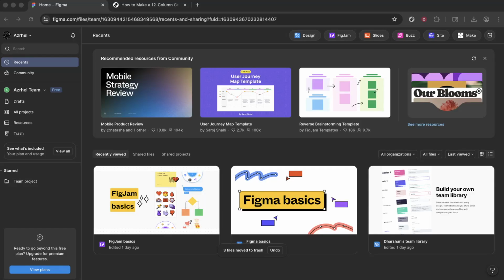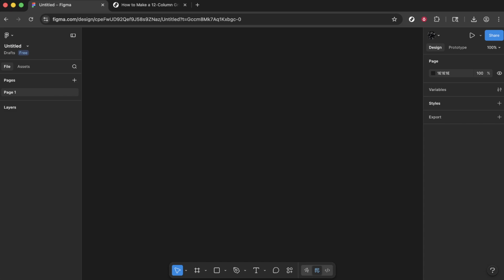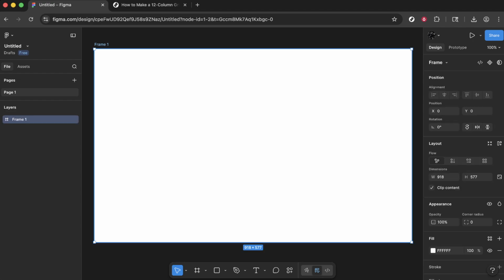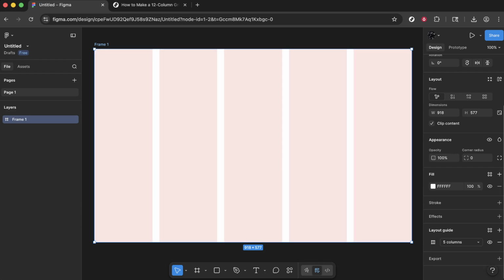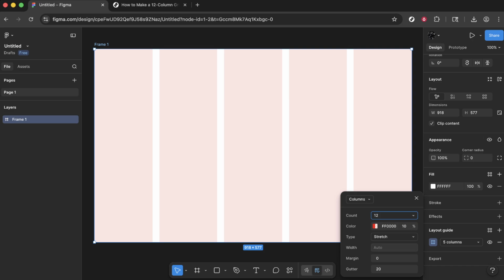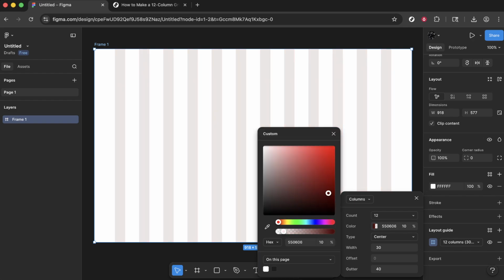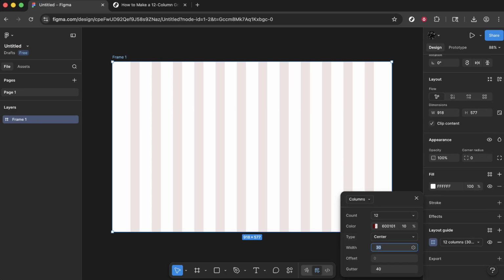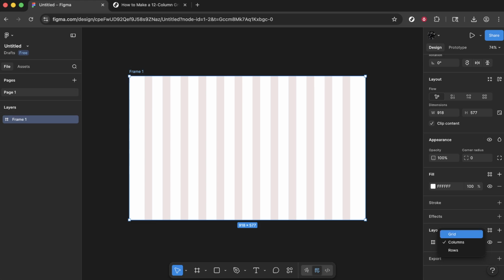How to Make 12 Column Grid in Figma (Step By Step) (2026 Guide)